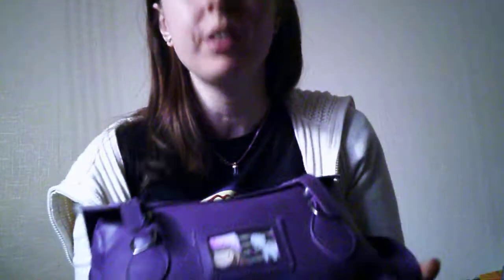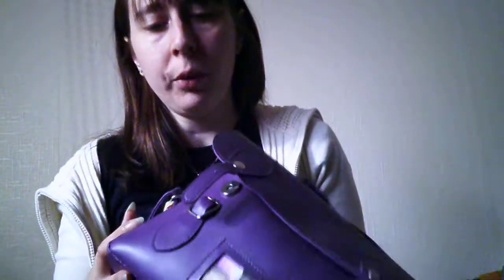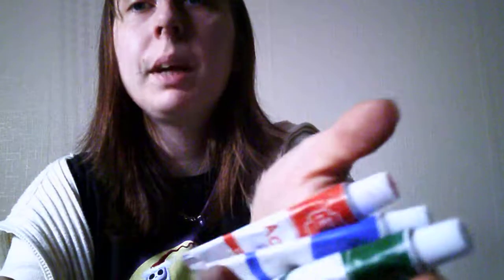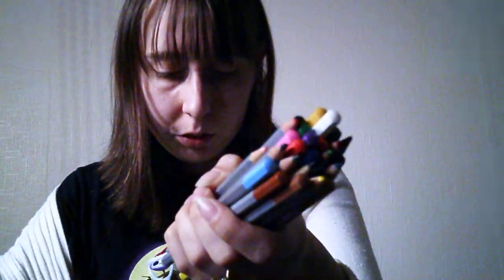What's in my travel art bag